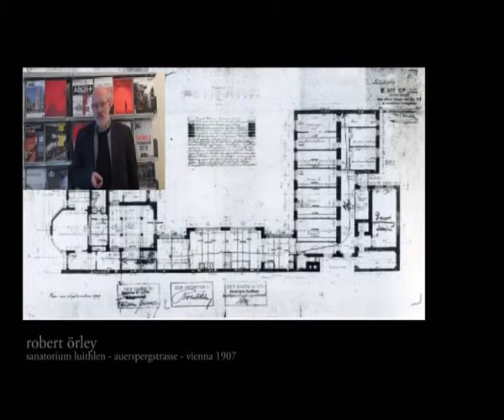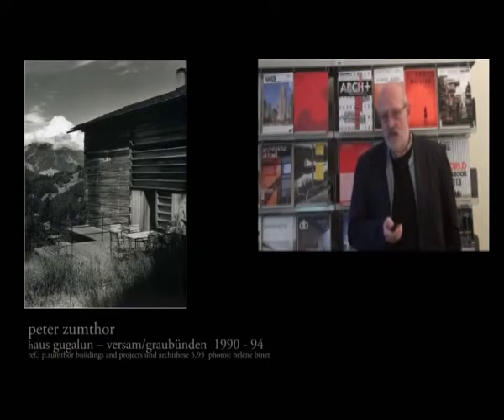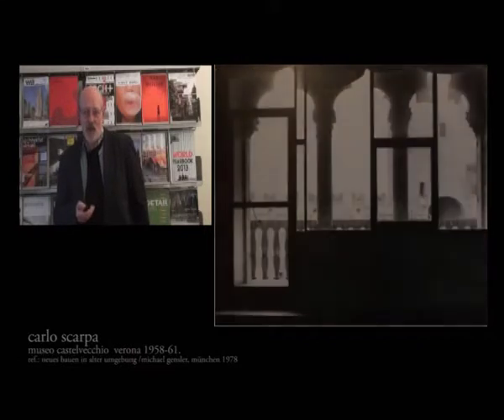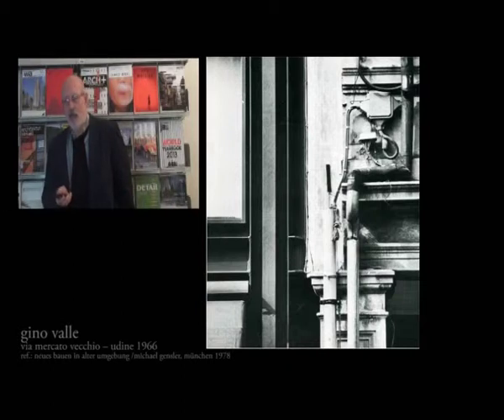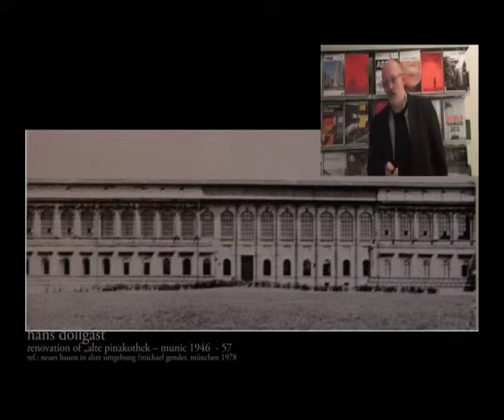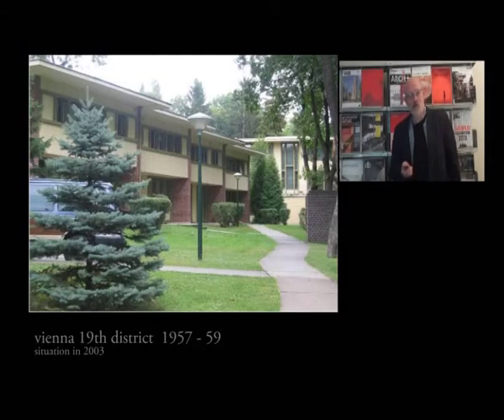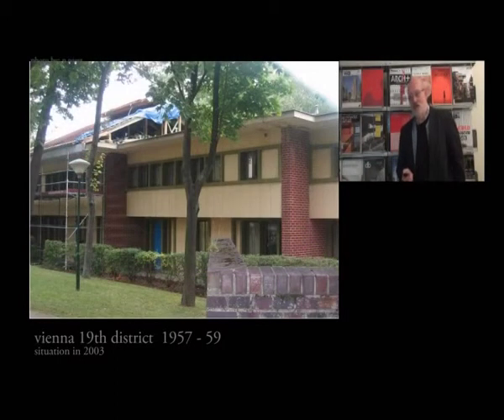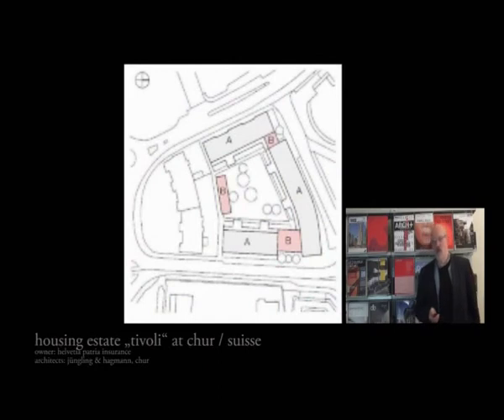prof Nigst RENOpass new version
Redevelopment
• Creative aspects in sustainable redevelopment
Duration: 25:48:00
File: MPEG-4 Movie
Name: Peter Nigst
University: Carinthia University of Applied Science, Austria